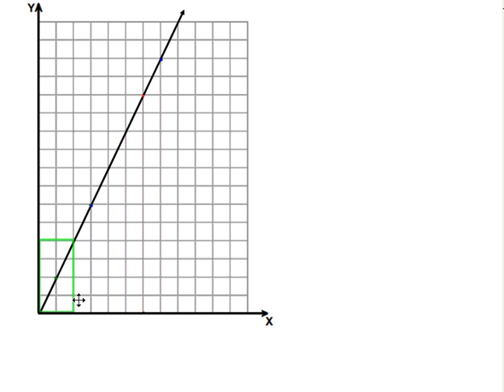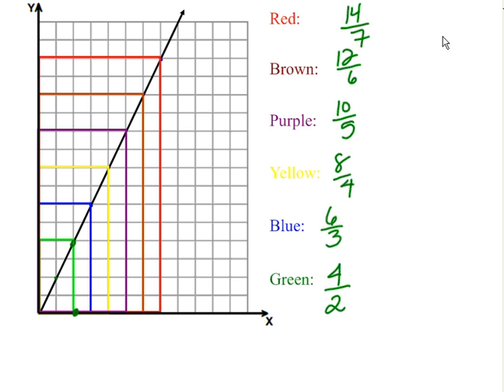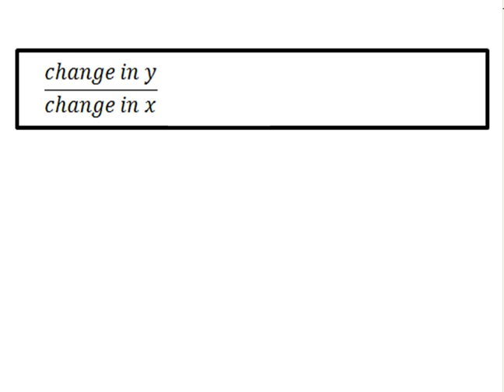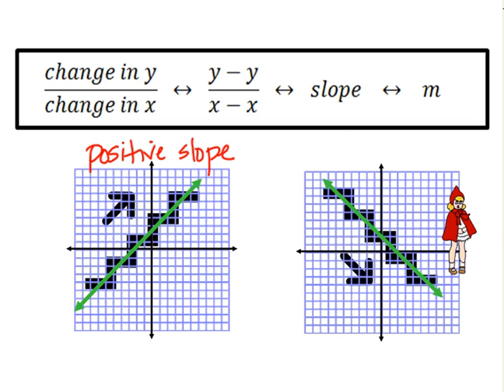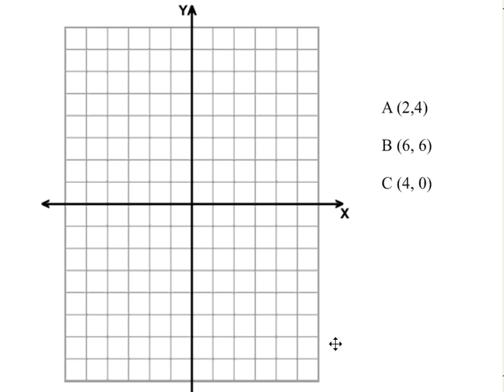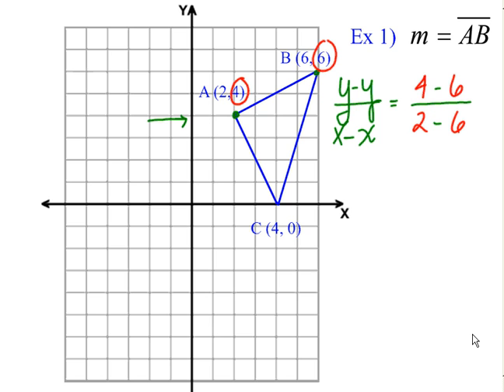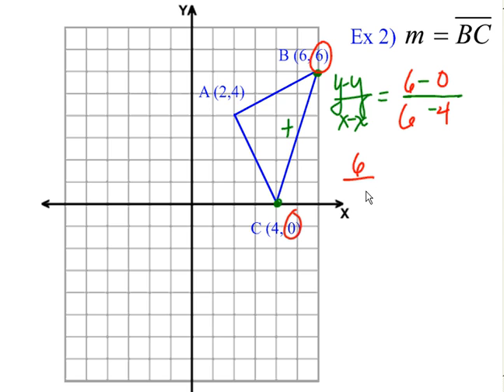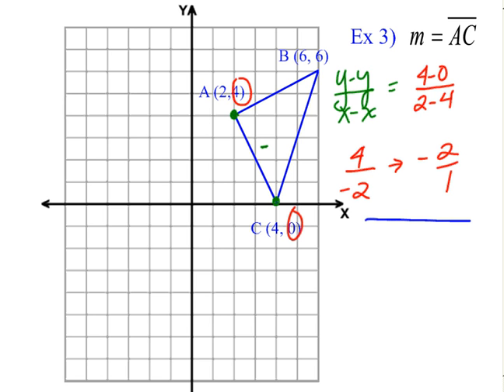Rate of Change and Slope